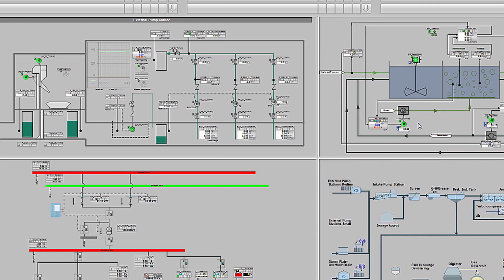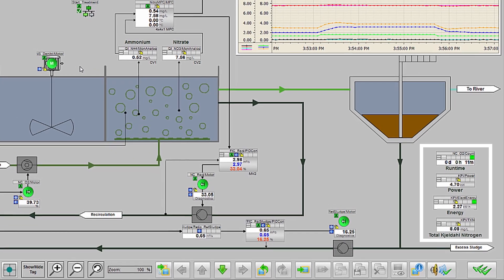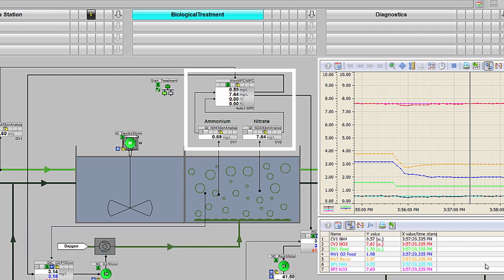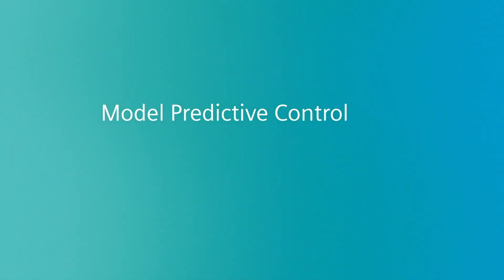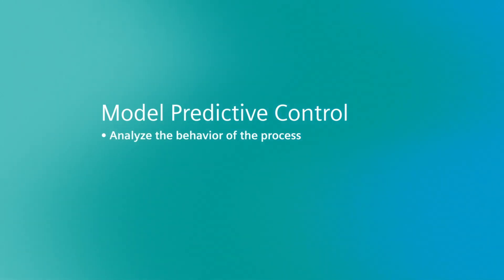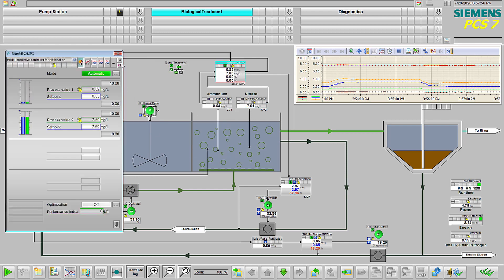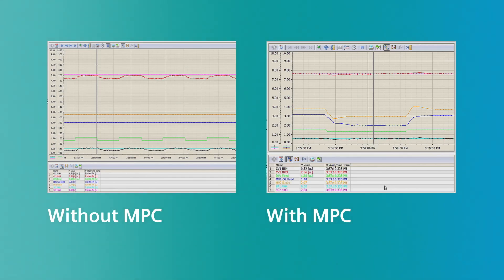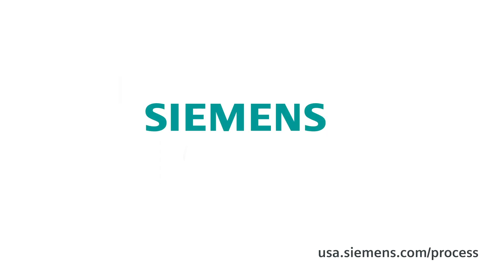Manage Disruptions to Wastewater Treatment Processes with MPC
Maintaining consistent process conditions is critical for efficient wastewater treatment plant operation. With Model Predictive Control (MPC), your control system will predict the impact to your process based on any changes in key parameters and can take optimized actions to minimize disturbances. to learn more.